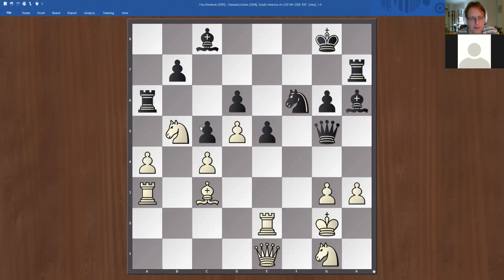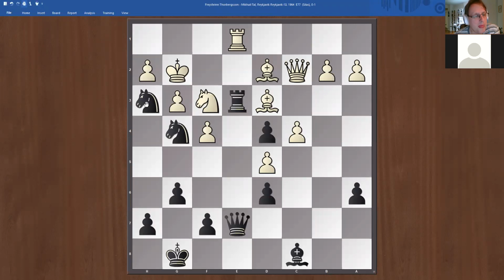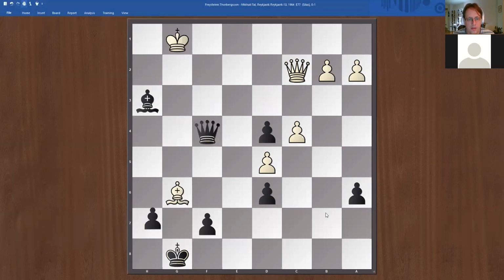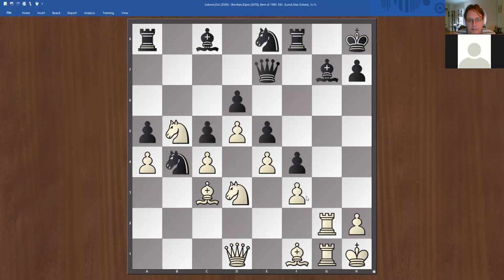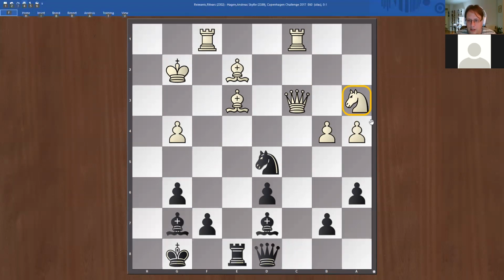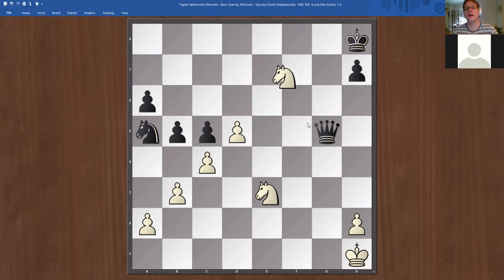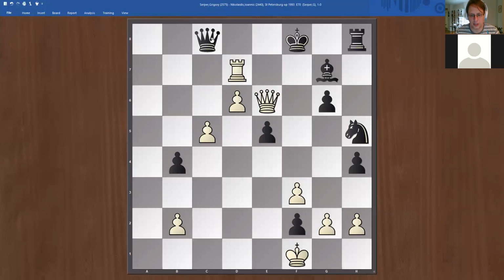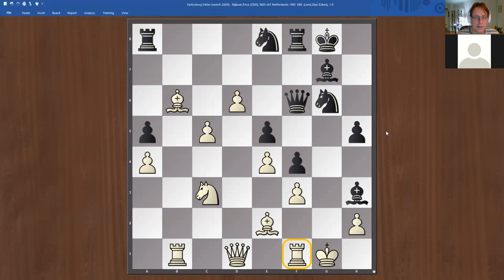Complex Middlegames #2 Puzzles Dynamic piece sacrifices in the KID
Dynamic piece sacrifices in the King's Indian Defence are a natural extension of the strategical idea of seizing space. In this class, I will give solutions to the 8 puzzles. You can find all puzzles on my blog silasesbenlund.com